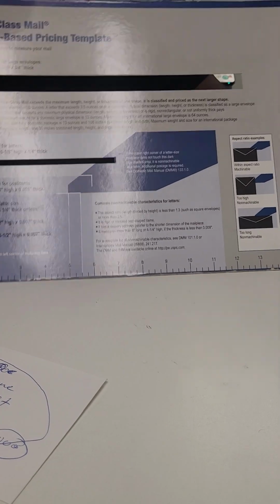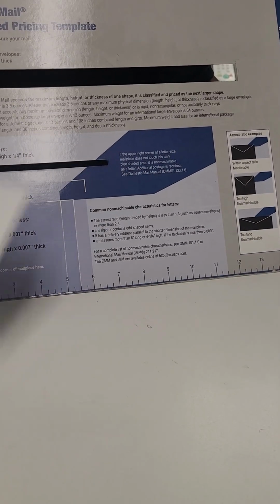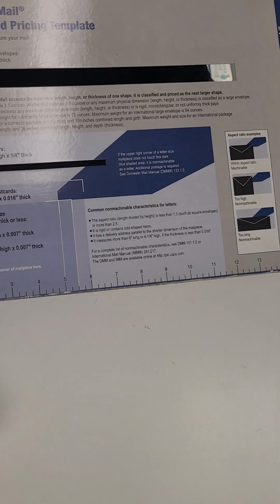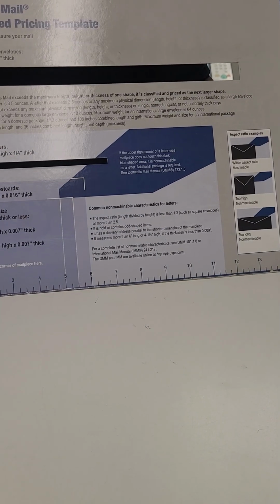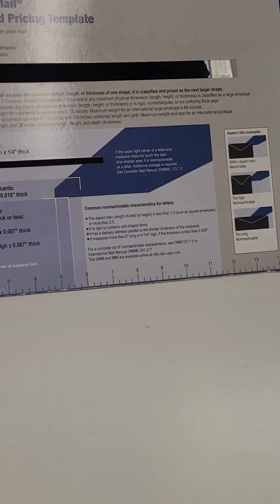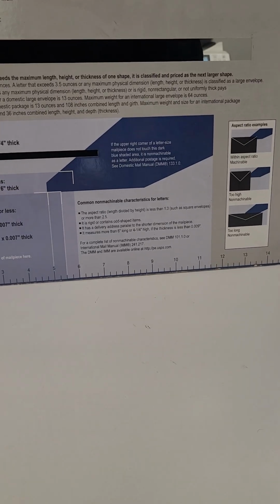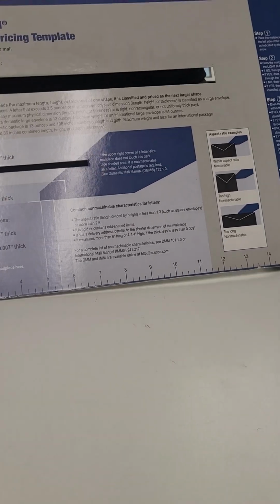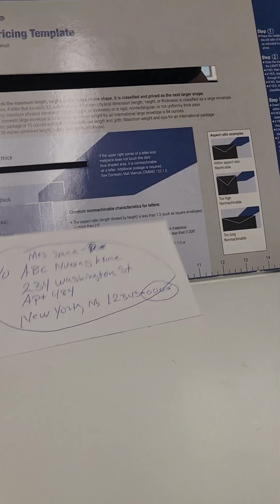Mailing a letter mail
Mailing a letter in the United States.